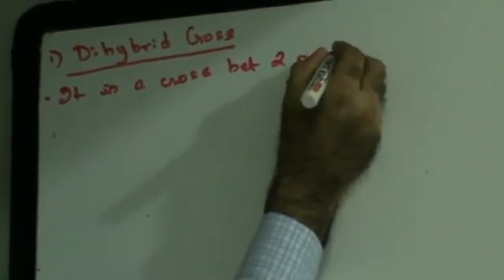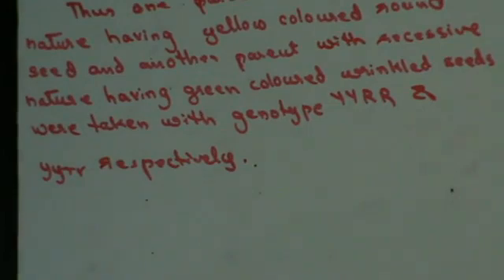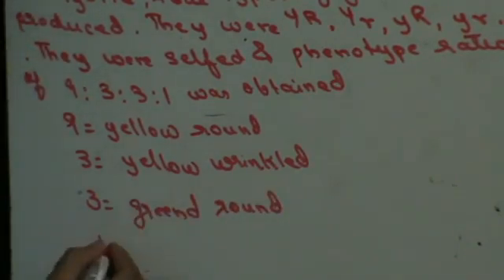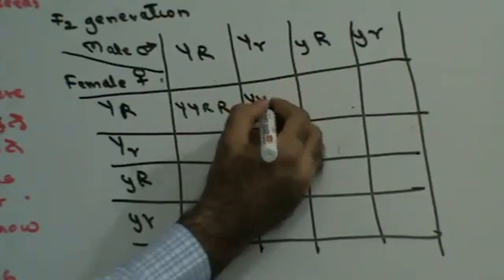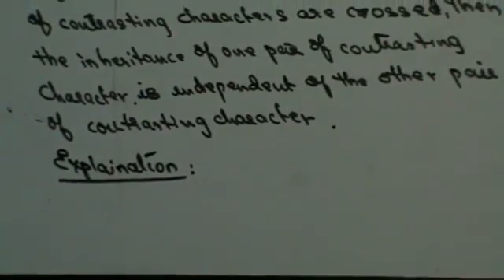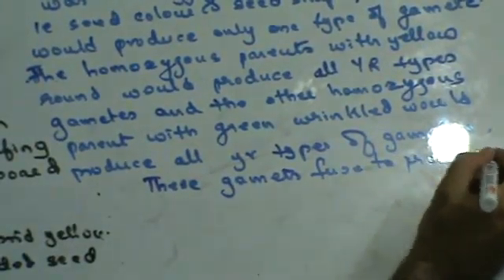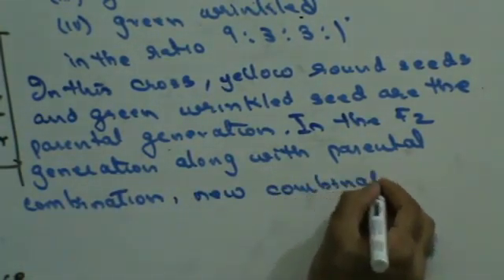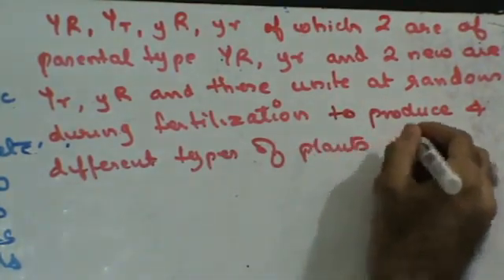12 bio genetic basis of inhertance 6